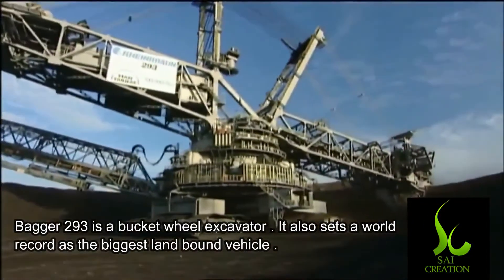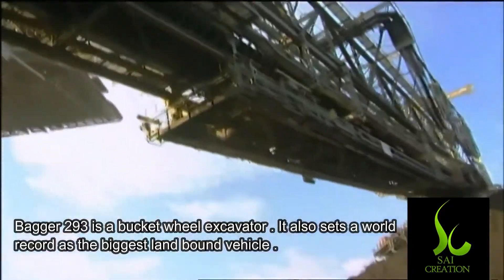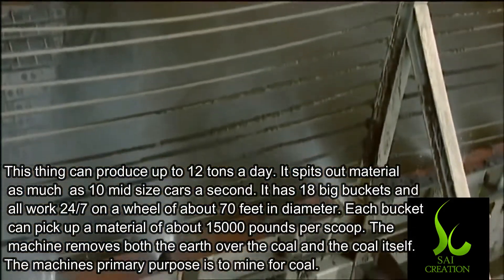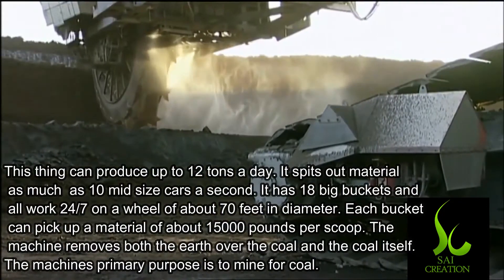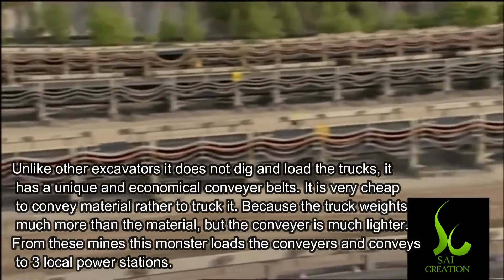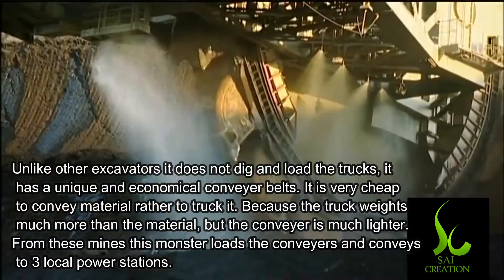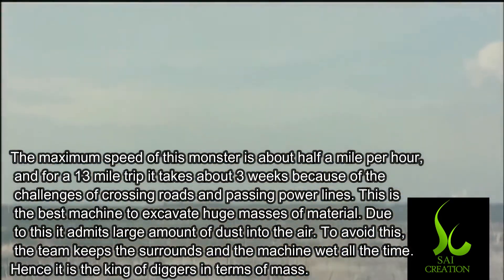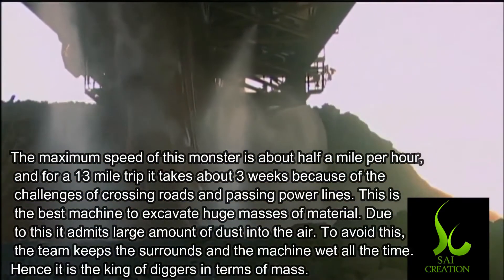THE BAGGER 293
Bagger 293 is a bucket wheel excavator . It also sets a world record as the biggest land bound vehicle .
This German giant hits the scale the at a monstrous 31 Million pounds. That weight is equal to 2000 adult elephant. The length of this is more than 2 professional football fields. And its height is as tall as a 30 stored building. This monster works in the coal mines of western Germany.  The thing which separates this monster from other is the shear size of it.
This thing can produce up to 12 tons a day. It spits out material as much  as 10 mid size cars a second. It has 18 big buckets and all work 24/7 on a wheel of about 70 feet in diameter. Each bucket can pick up a material of about 15000 pounds per scoop. The machine removes both the earth over the coal and the coal itself. The machines primary purpose is to mine for coal.
Unlike other excavators it does not dig and load the trucks, it has a unique and economical conveyer belts. It is very cheap to convey material rather to truck it. Because the truck weights much more than the material, but the conveyer is much lighter. From these mines this monster loads the conveyers and conveys to 3 local power stations.
Bagger 293 is powered by 17000kw to run. Although it produces enough coal to light up many homes it is run by a small team. There are 3 shifts and only 5 people per shift works on this monster.
The maximum speed of this monster is about half a mile per hour, and for a 13 mile trip it takes about 3 weeks because of the challenges of crossing roads and passing power lines.
This is the best machine to excavate huge masses of material. Due to this it admits large amount of dust into the air. To avoid this, the team keeps the surrounds and the machine wet all the time.
Hence it is the king of diggers in terms of mass.